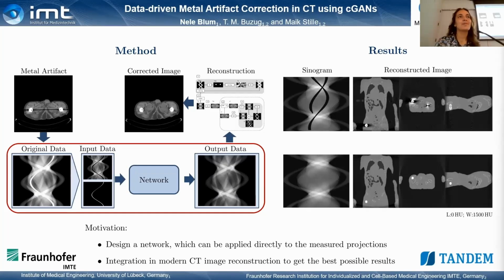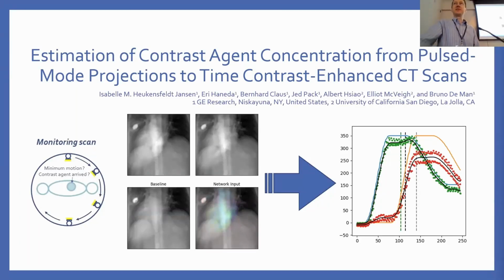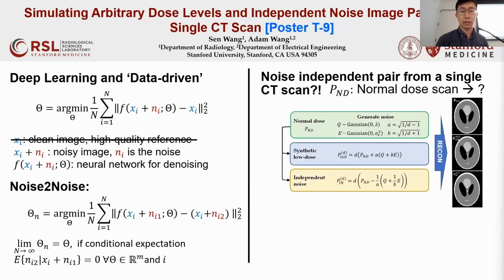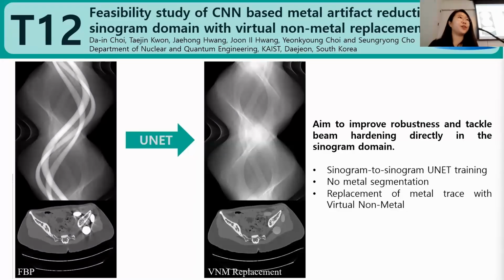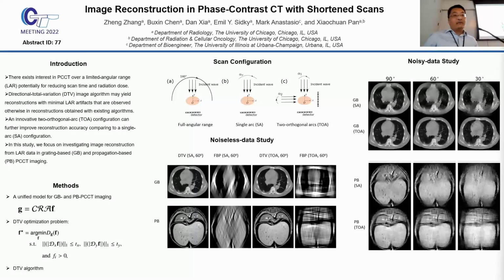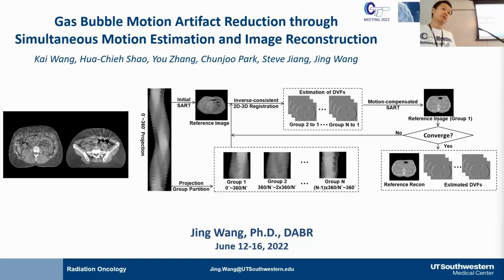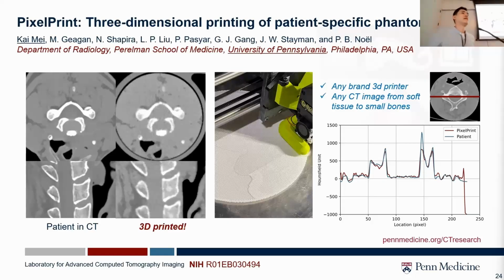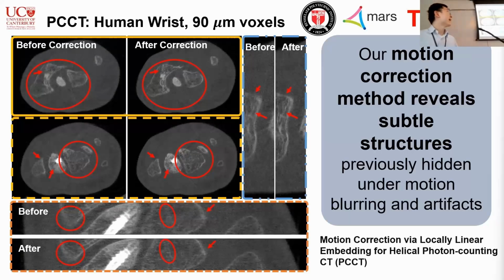Tuesday Poster Session, 30 second Teasers